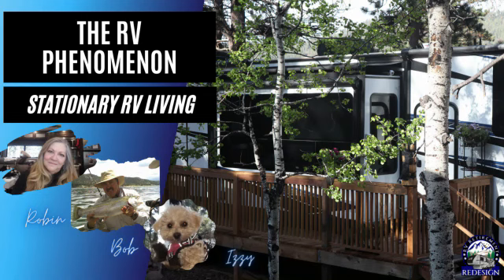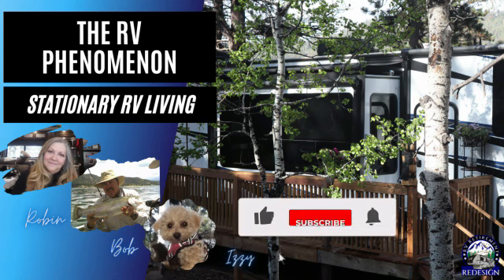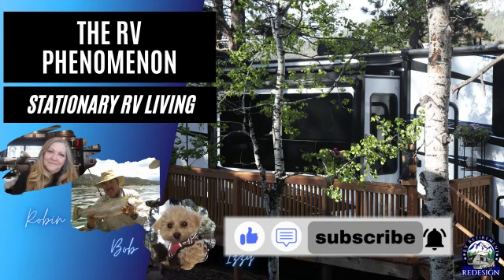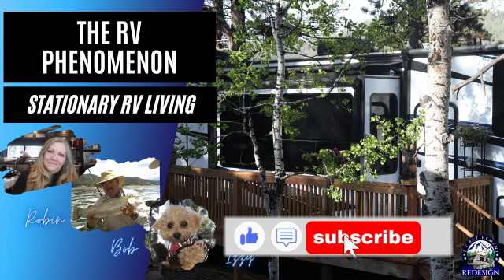Stationary RV Living: Year 3 - Did we make the right decision?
Year 3 was a hard year and a very disappointing one for us.  In this video, I share what happened, the consequences, and what's next for the channel.

Our mission is to offer Retirees, Semi-Retirees, and others an alternative way to live.  Stationary RV Living provides a minimalistic approach through tiny living, leaving a smaller carbon footprint and a simple estate to settle.  The challenge is changing the stigma of RV living from "trailer trash" to a viable alternative living choice.

💕  Please consider becoming a supporter and join in on this exciting journey, your $2 or $3 a month will add up and quickly move the mission forward.  You will receive early access to YouTube videos, invitations to Q&As, and a bi-weekly blog (coming soon)!